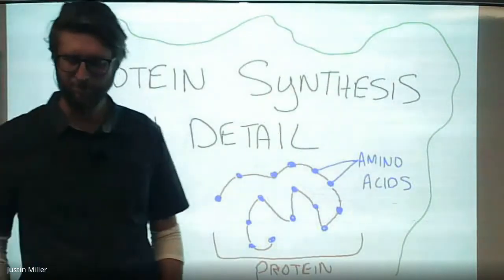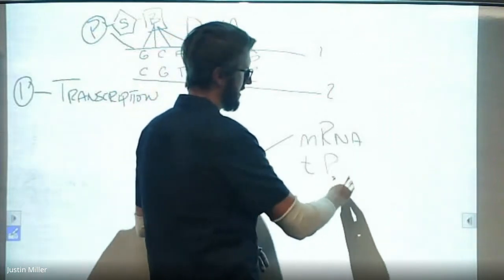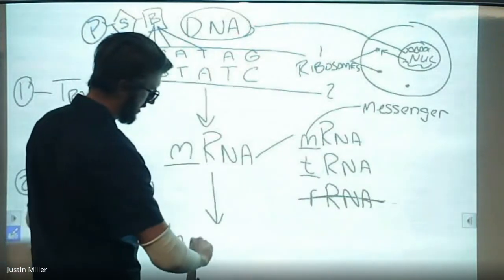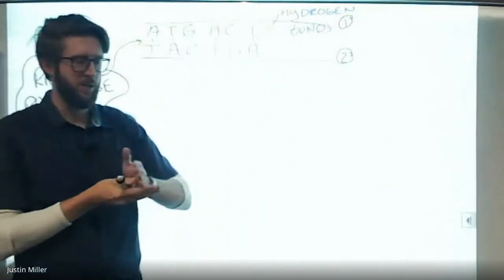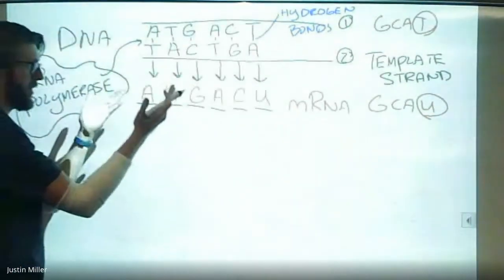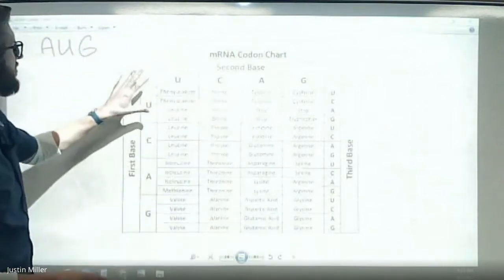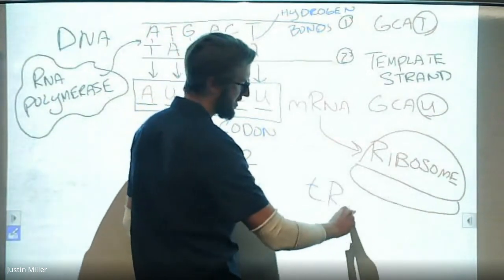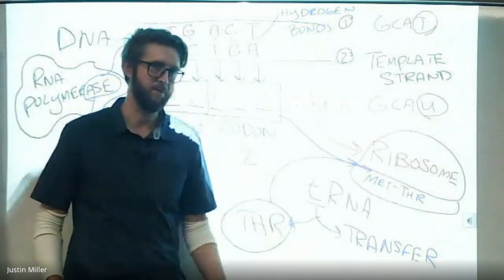6.C 2: Protein Synthesis in Detail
A more detailed look at Protein synthesis, the roles of mRNA and tRNA, RNA Polymerase and the Ribosome.